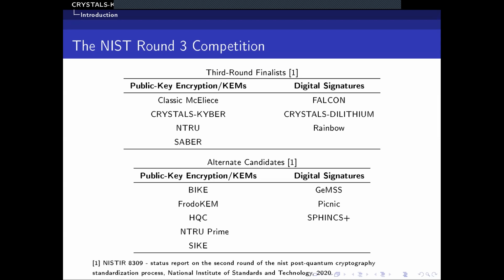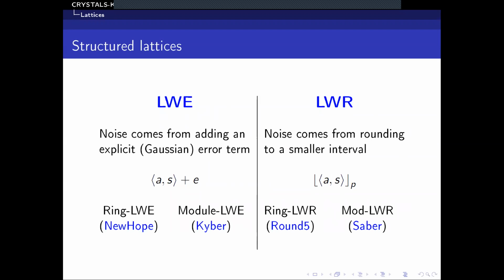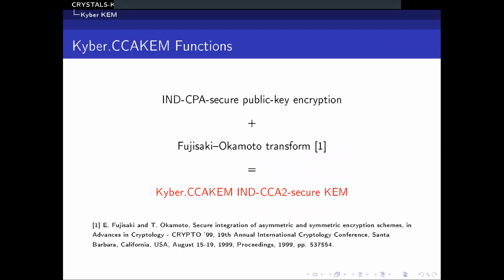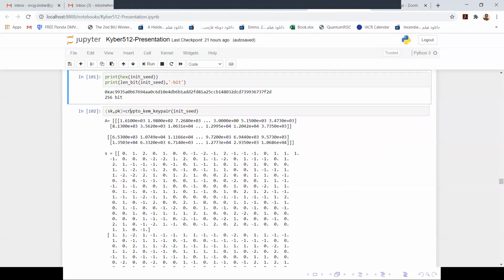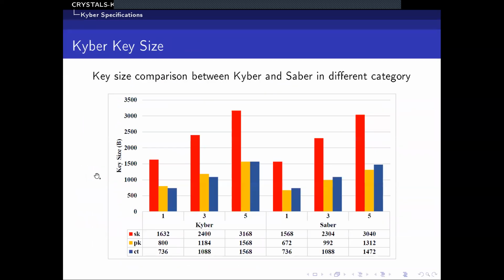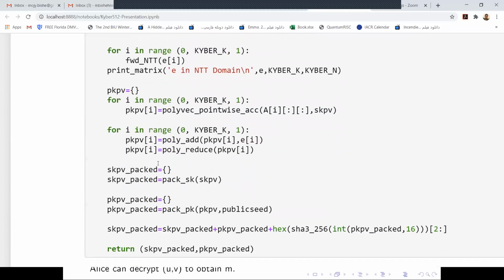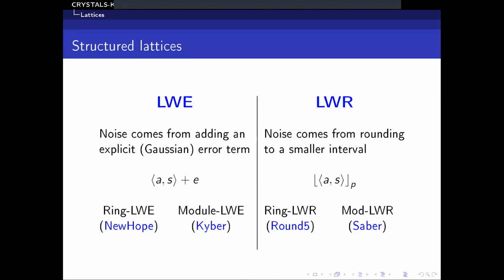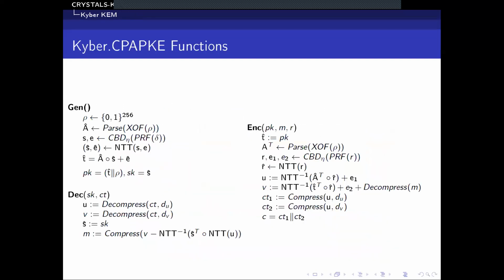CRYSTALS-Kyber Presentation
CRYSTALS-Kyber
A Finalist Candidate in the NIST Round 3 Post-Quantum
Cryptography Standardization Process